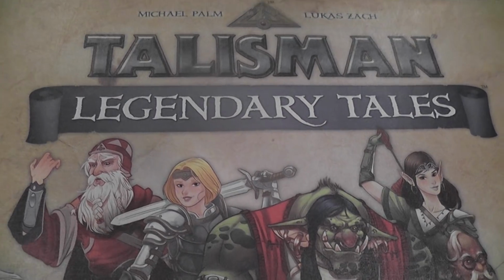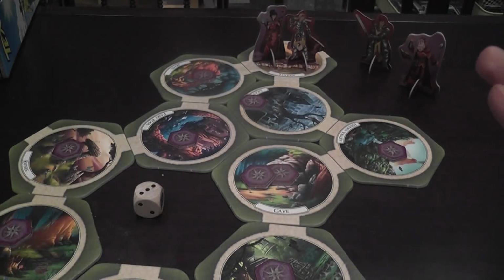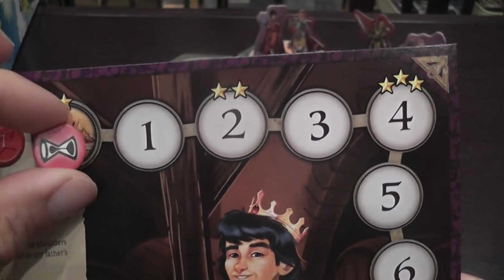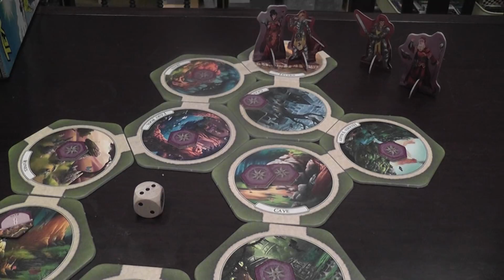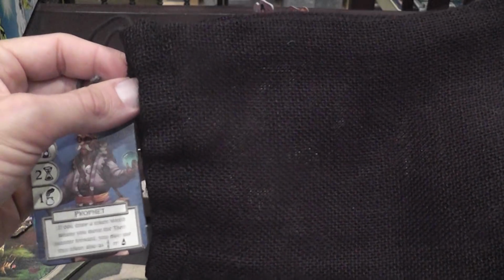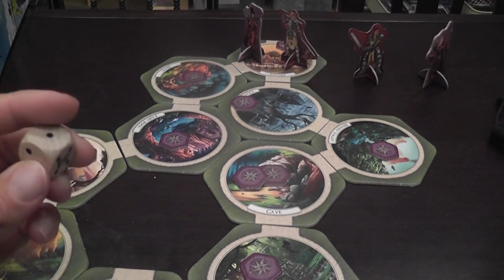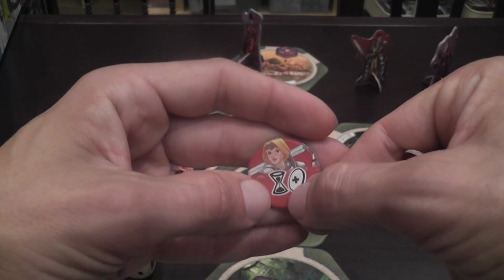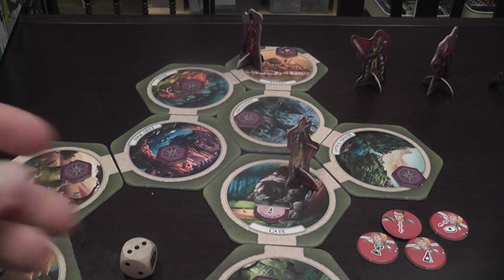Talisman Legendary Tales Review